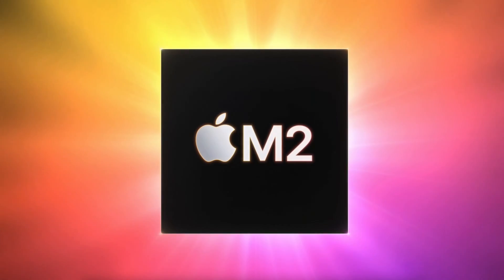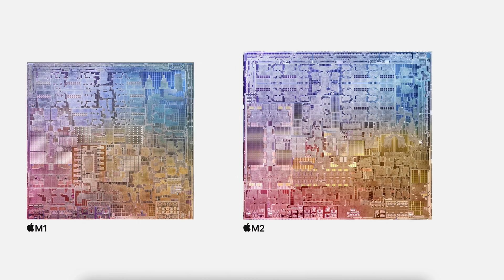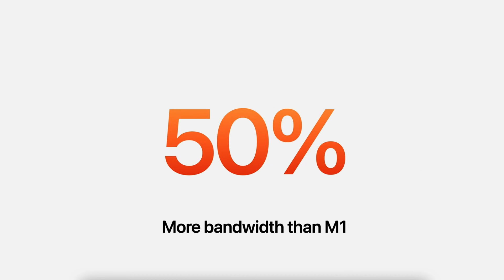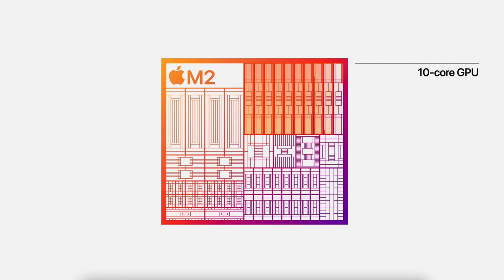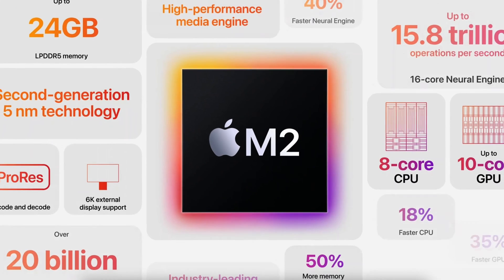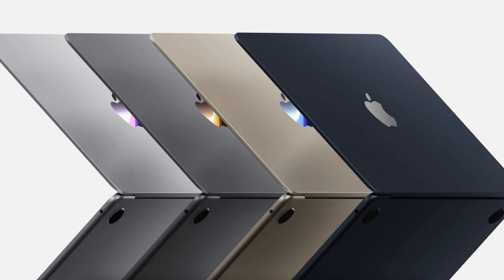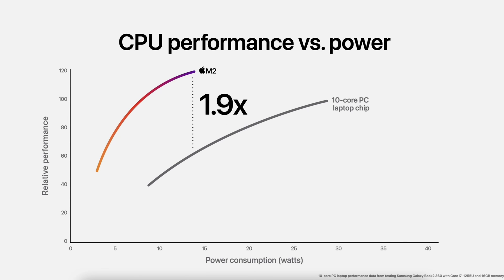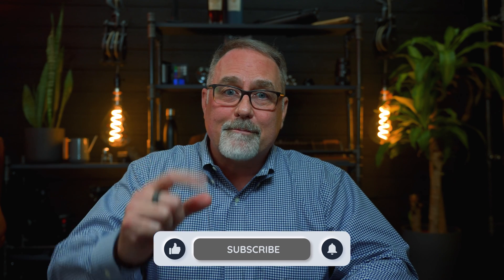Will Apple's New M2 Rock Your Next Mac?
My initial thoughts on Apple's second generation M2 system on a chip. Is this the chip you need in your next mac?